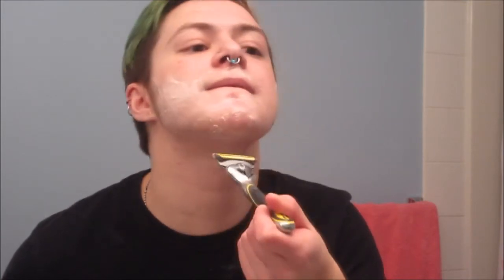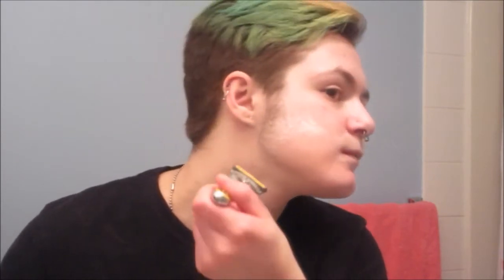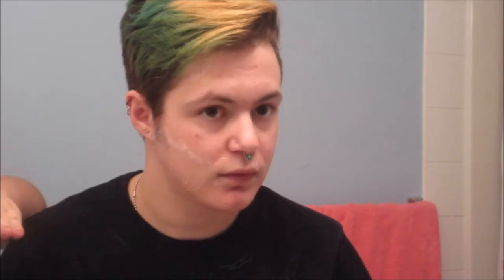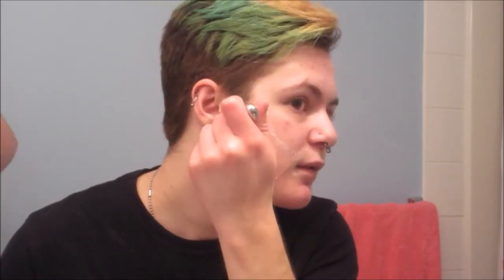First Time Shaving-FTM